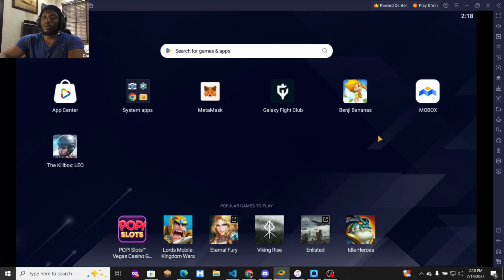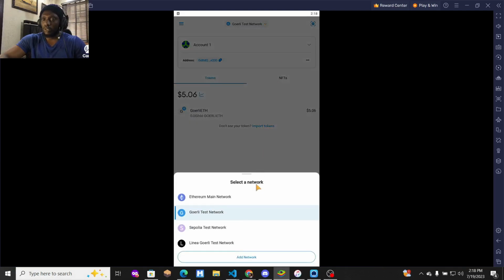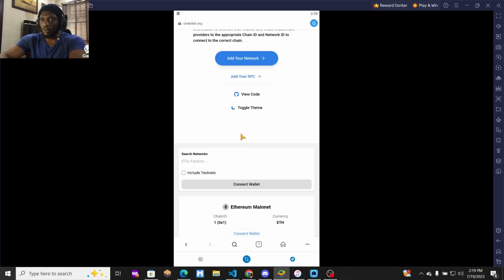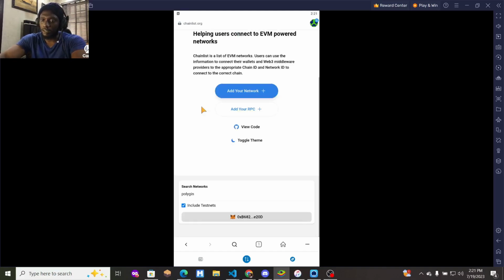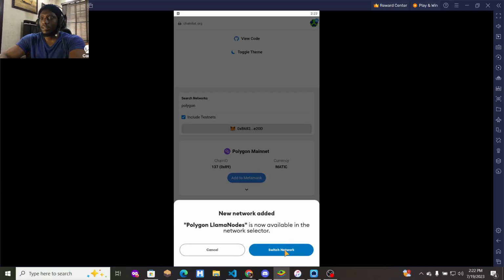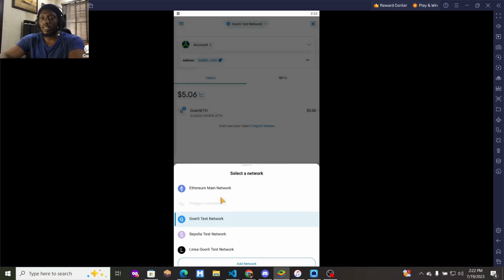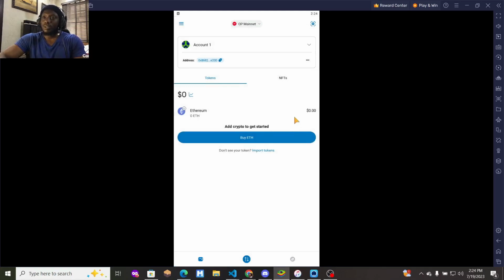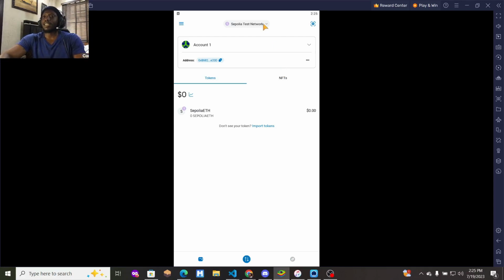Networks & Layer 2s: How to switch networks and add new networks to your web3 wallet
Hey there, Infernals! 🔥 In this video we delve into the world of Ethereum networks and layer two solutions to level up your blockchain knowledge 🧠

We Explore:
💡 Some examples of the different networks on Ethereum ( Test networks, Rollups, side-chains)
💡 How to add new networks to your wallet.
💡 How to switch to different networks in your wallet.

CHALLENGE 💪
Try adding Arbitrum and zkSync to your wallet 🧩

While we journey into the world of decentralized possibilities! 🚀🌟